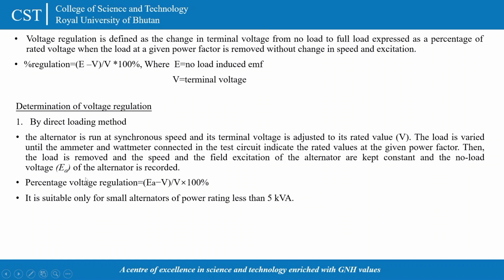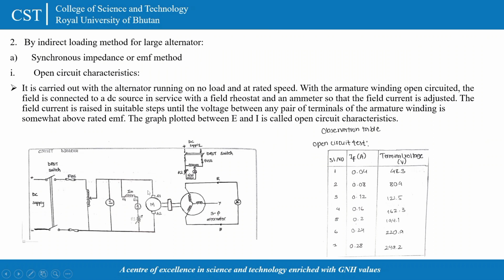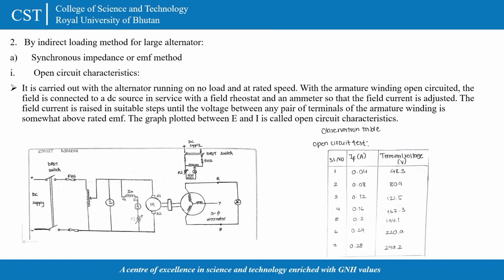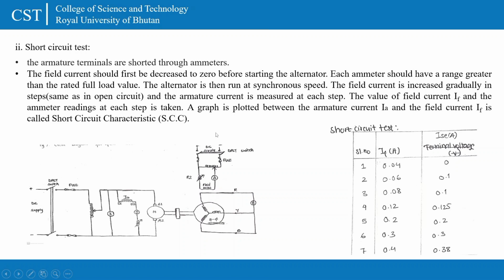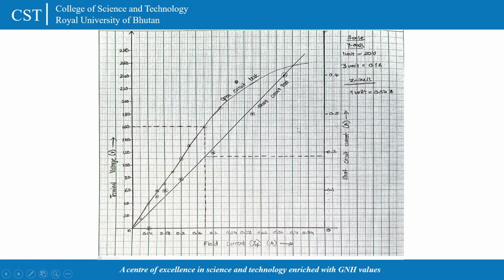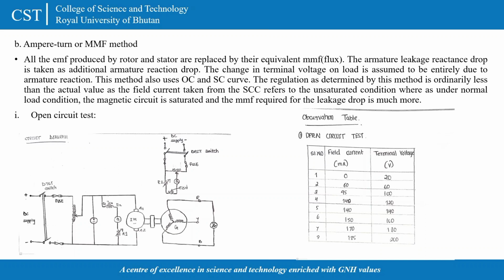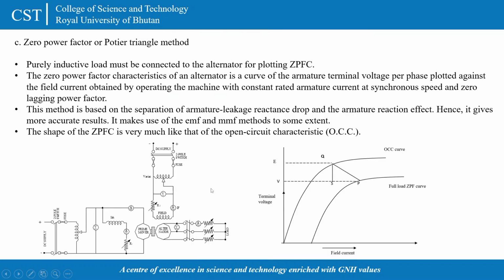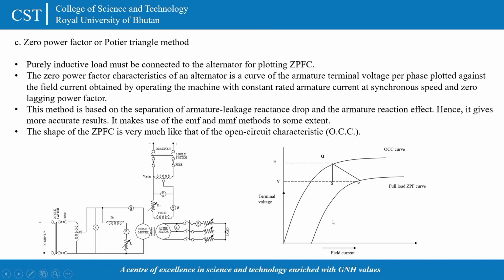Voltage Regulation of three phase alternator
Different methods to determine the voltage regulation.
Open circuit test and short circuit test should be conducted to determine the voltage regulation practically.
e.m.f method and m.m f methods are explained.